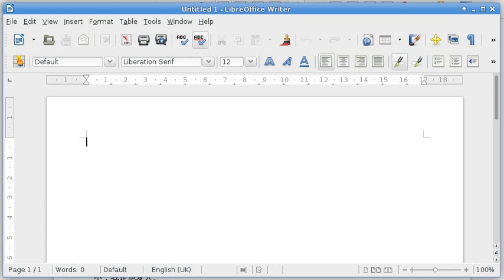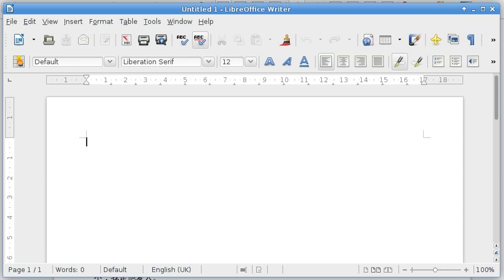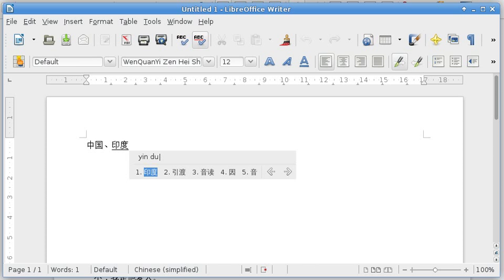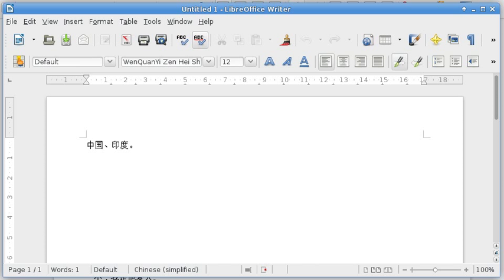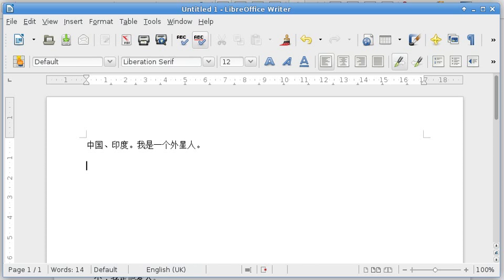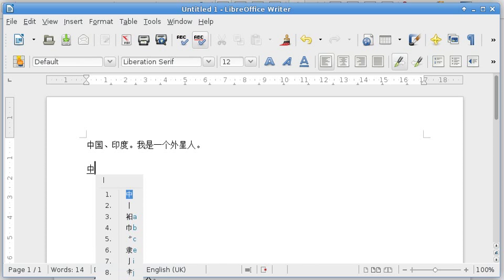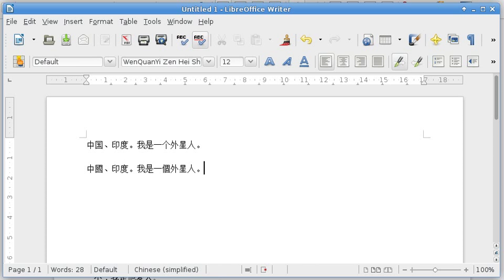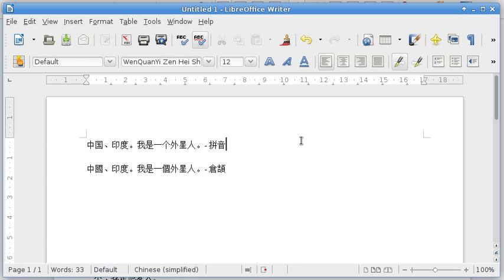How do the Chinese type?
There are two ways to type Chinese. They are either pronunciation based (Pinyin, Bopomofo) and shape based (Cangjie, Wubi).